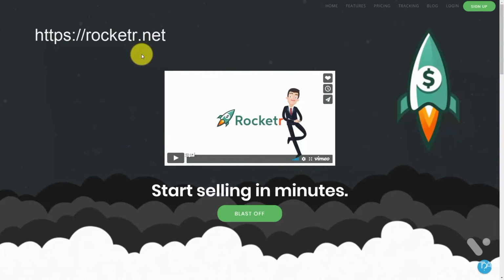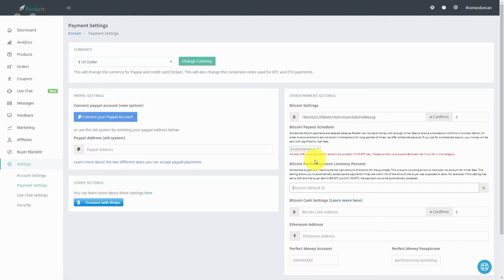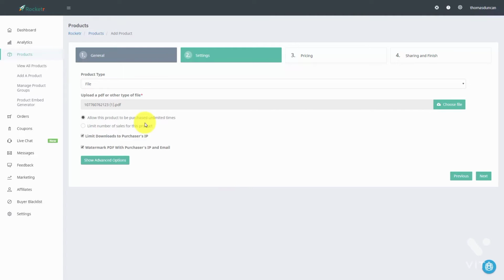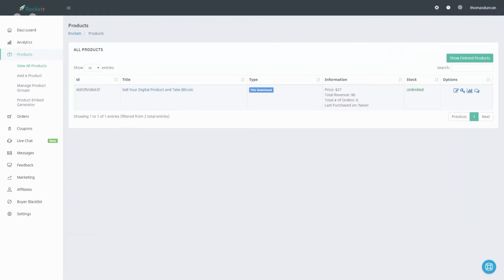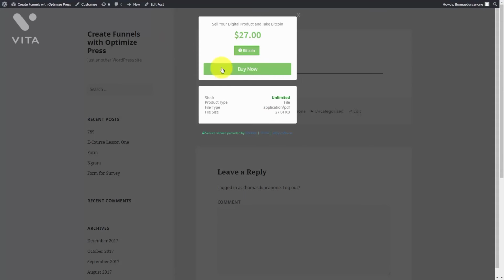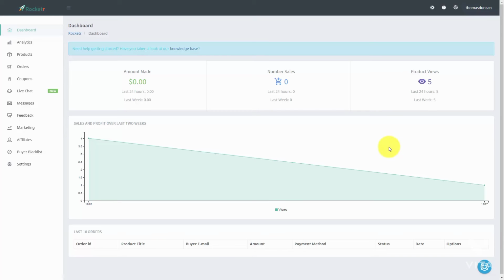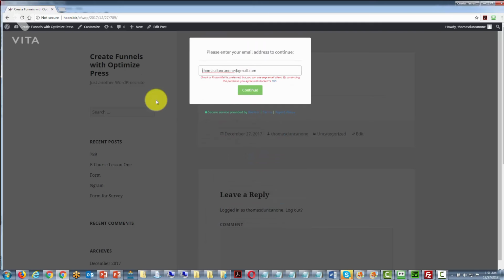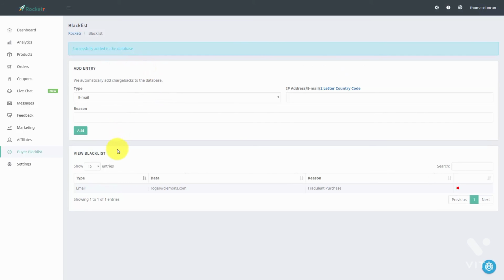Get instant Earning from Buy and Sell Using Bitcoin.( US online Earning Method)||Quick videos